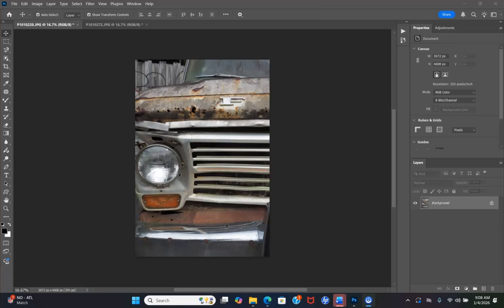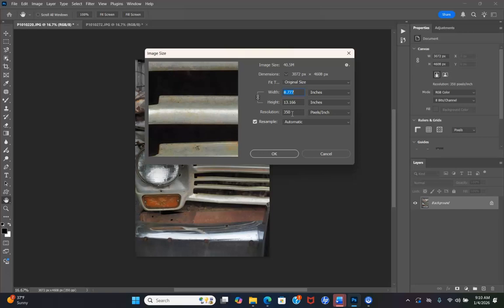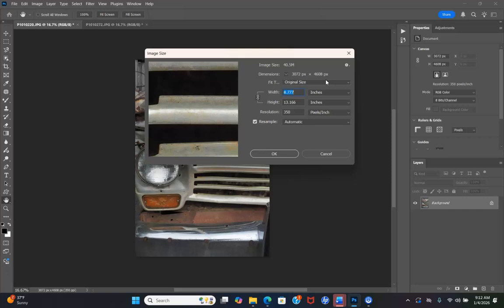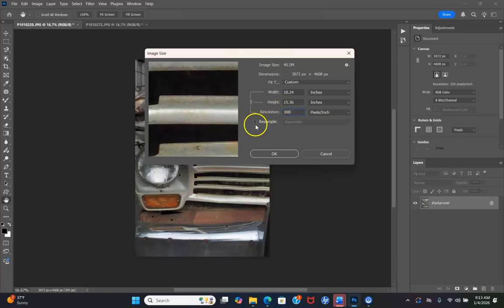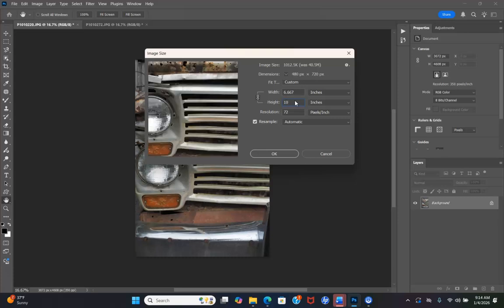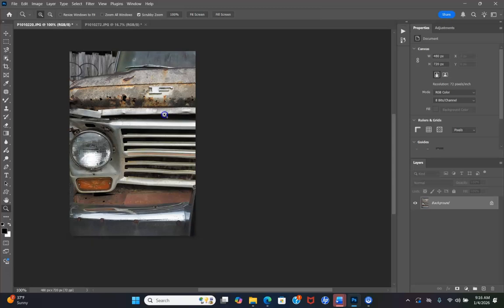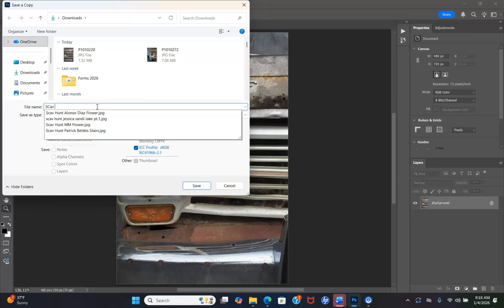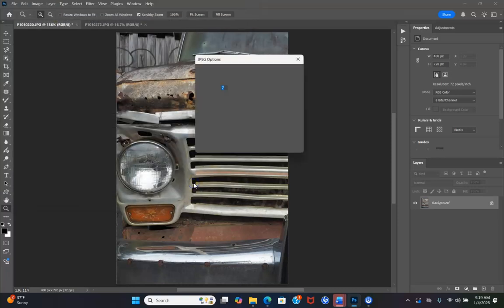Resizing and Renaming Files Sp 2026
How to Resize and Rename your images per JMace requirements